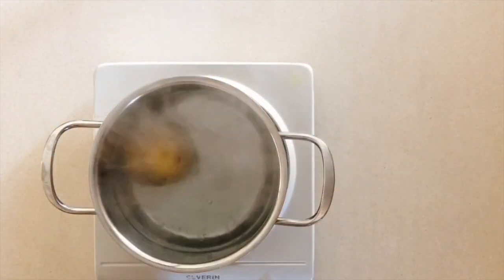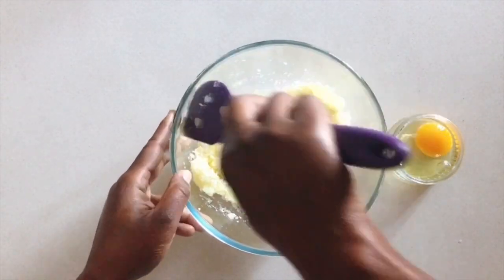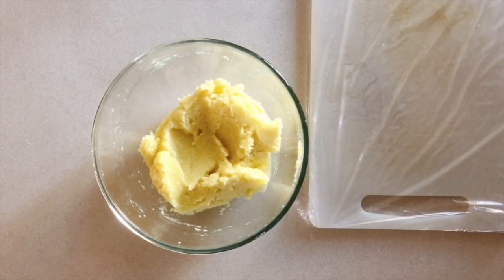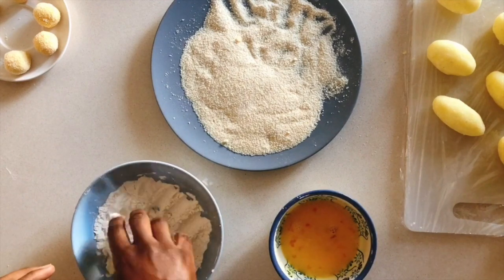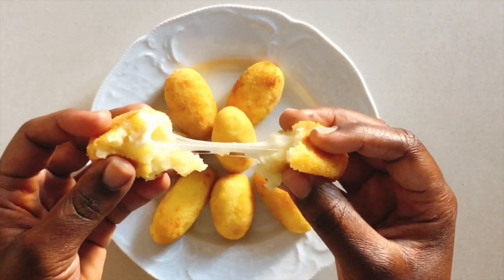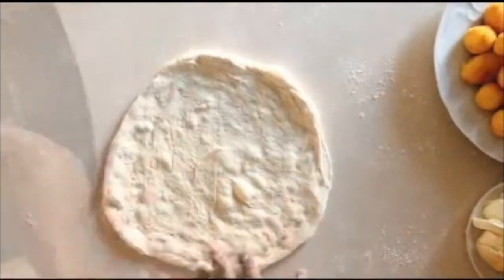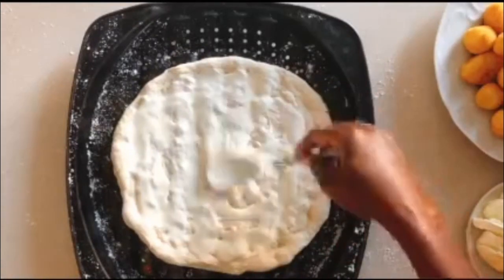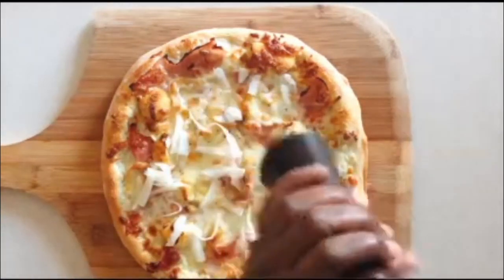The Creamy Pizza You NEED to make! With ham And a Surprising Topping That Might SHOCK You!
Have an amazing day wherever you are.

Yes, you read that right. A dash of cream, sprinkle of salt, some smoked mozzarella, ham, and croquette. Bake & serve with thickly grated Parmigiano.
You will love how creamy, cheesy, and filling it is. The contrasts in flavor and texture, from smoky to nutty couples with the unforgettable scent of cooked ham. How can you not give this a try?

INGREDIENTS
***FOR THE CROQUETTE
250g Potatoes
50g grated Parmigiano Reggiano
Salt & pepper to taste
2 eggs
1 cup Plain flour
1 cup Natural breadcrumbs
Frying oil

***FOR THE PIZZA
Pizza base
117g Double cream
150g Grated dry mozzarella
150g Cooked ham
250g Smoked mozzarella / Fresh mozzarella
Croquette (Just enough ;) )
Black Pepper (optional)
Thickly grated Parmigiano Reggiano (optional)